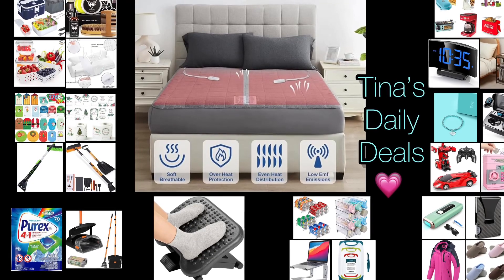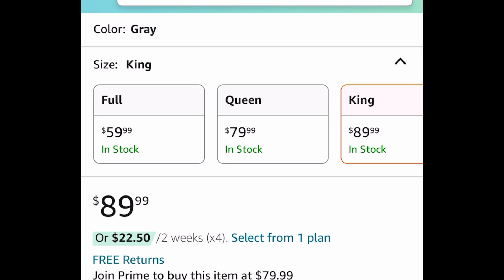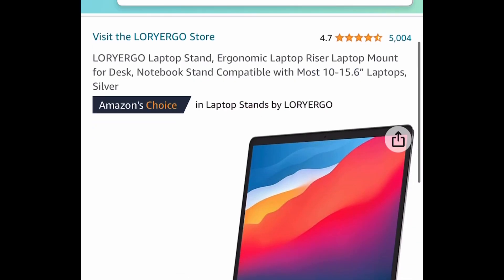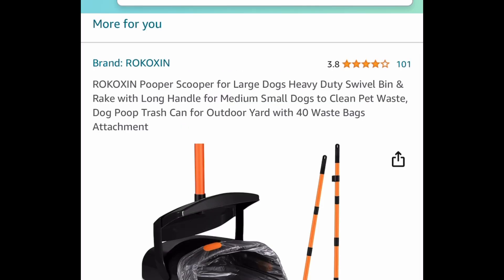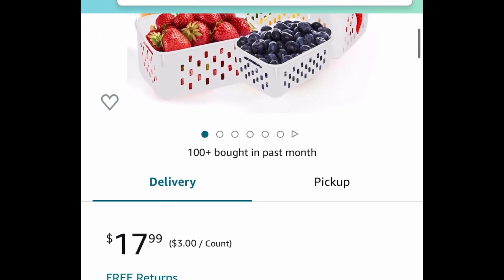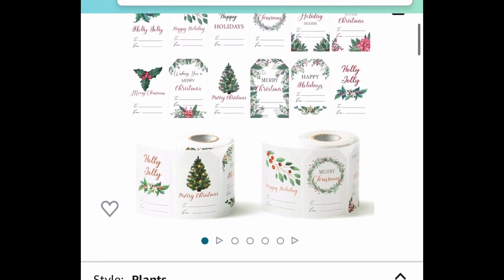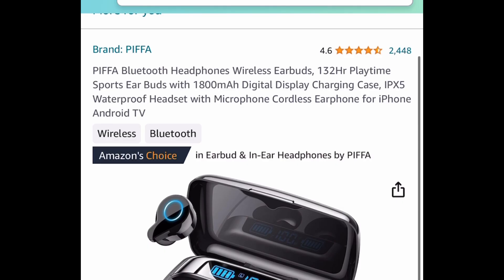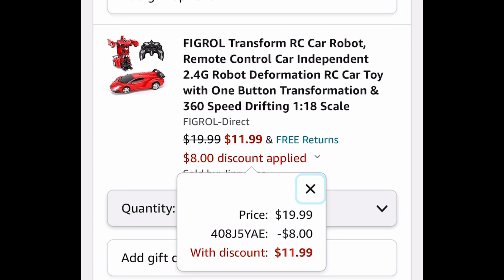Amazon deals with promo codes | small appliances | house slippers | toys | mattress pad & more 💗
Product links:

Amaz0N

BIG price drops on Nostalgia Small Appliances 😍

As low as 29.99 (was 69.99) with clipped coupon
Electric Heated Mattress Pad- many options available

Price drop🚨
8.39
Beard Grooming Kit

13.49 with clipped coupon and: 35IQKLCU
Adjustable Under Desk Footrest

17.99 with: 50VLER41
Electric Stainless Steel Lunch Box

Triple discount 🥵 price drop🚨+ coupon + code
17.99 (was 59.99) with clipped coupon and: NJLBNZEN
Cervical Memory Foam Pillow

8.99 (was 29.99) with clipped coupon and: 20OVJ5JV
Ergonomic Laptop Riser/ Stand

8.00 (was 19.99) with: 60974GUZ
Minimalist Slim Wallet for Men

28.00 (was 69.99) with clipped coupon and: CZKMIAPB
IPL Laser Hair Removal Device

12.99 (was 25.99) with: UJTH5KU2
4 PACK Bottle/ Fridge Organizer Bins

Save 70%
As low as 12.00 (was 39.99) with: 706GPQ8B
Heavy Duty Swivel Bin & Rake with Long Handle (Waste Bags Included)

Price drop🚨
10.98 (was 16.98)
Ice Scraper with Snow Brush for Windshield

Price drop🚨+ coupon
17.94 (was 23.99) with clipped coupon
42" Extendable Ice Scraper and Snow Brush for Car Windshield

Price drop🚨
13.99 (was 24.99)
Cutting Boards Set

8.99 (was 17.99) with clipped coupon and: 30TS7HHJ
3 Pack Produce Saver Airtight Containers for Refrigerator

Price drop🚨
9.49
Purex 4-in-1 Laundry Detergent Pacs, Mountain Breeze, 70 Count

3.77 (was 12.58) with: 70FFN6W2
Initial Charm Bracelets for Girls

3.79 (was 9.99) with clipped coupon and: 40HODLXY
276Pcs Self Adhesive Christmas Gift Tags

Price drop🚨+ code
5.39 (was 13.99) with: UZA4KOPFOC54
600Pcs Christmas Watercolor Plants Gift Tags

Price drop🚨+ coupon
15.99 (was 39.99) with clipped coupon
3-Tier End Table

Price drop🚨+ coupon
10.99 (was 19.99) with clipped coupon
Digital Alarm Clock

Price drop🚨
16.99 (was 29.99)
Bluetooth Wireless Earbuds, 132Hr Playtime

Save 50%
As low as 7.49 (was 14.99) with: 5079E1N1
Women's Memory Foam House Slippers

Price drop🚨+ code
29.99 (was 85.99) with: 50JNE1FJ
Women's Skiing Snowboarding Jackets

11.63 (was 25.99) with clipped coupon and: 36QAD7B4
ATM Machine for Kids

Price drop🚨+ code
11.99 (was 35.99) with: 408J5YAE
Transform RC Car Robot with Remote Control